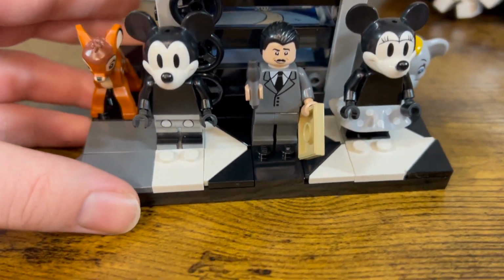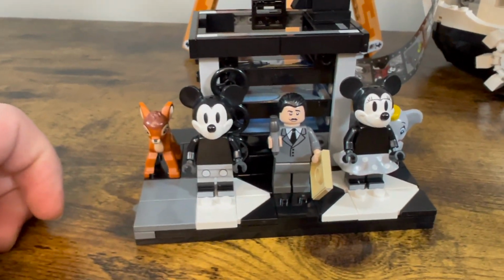REVIEW - LEGO Disney 100 Camera & FREE Steamboat Willie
Disney Magic! We do a speed build and review two Disney 100 LEGO sets!

Showcase your passion for all things Disney with this eye-catching LEGO® ǀ Disney Walt Disney Tribute Camera (43230) set for adults. This detailed collectible set features a vintage-style movie ‘camera’ with a hinged back panel with a surprise and a film strip showing stills from 20 historic Disney movies, a director’s clapperboard with space for the 3 LEGO ǀ Disney minifigures, 2 LEGO animal figures and a multiplane camera with 3 printed screens showing how Disney’s The Old Mill short was made. The set also has a turning crank, sliding matte box and lenses that can be rotated on the old-fashioned movie camera, plus a movable lower stick on the clapperboard.

Enchant any LEGO® ǀ Disney fan aged 9 and up and celebrate Disney’s 100th anniversary with this nostalgic Mini Steamboat Willie (40659) buildable set. The boat and Disney’s Mickey Mouse minifigure are both replicated as close as possible to the original and are produced in black and white bricks. The paddle wheel on the steamboat rotates and moves the steam pipes up and down. The model and minifigure can inspire role-play fun or will look great on display in any home or office.

Walt Disney Tribute Camera 43230
Mini Steamboat Willie 40659